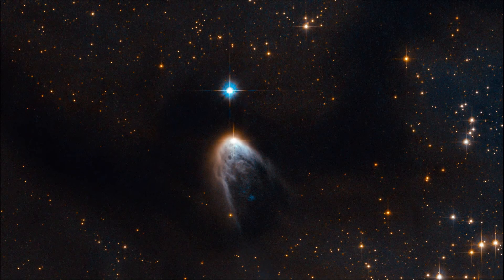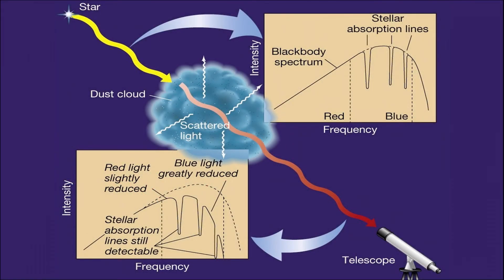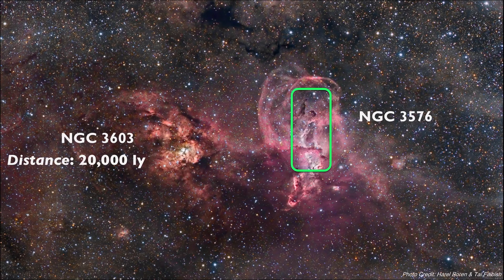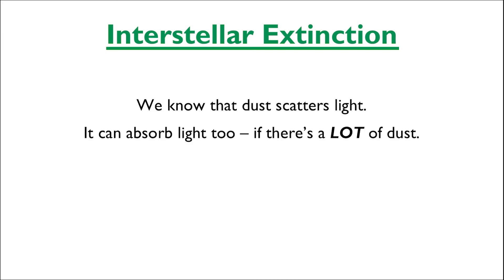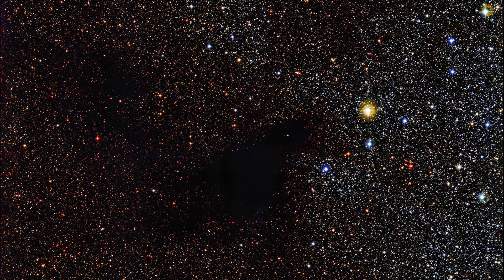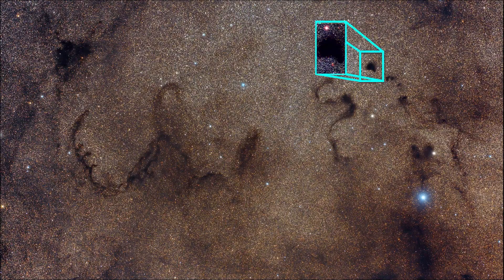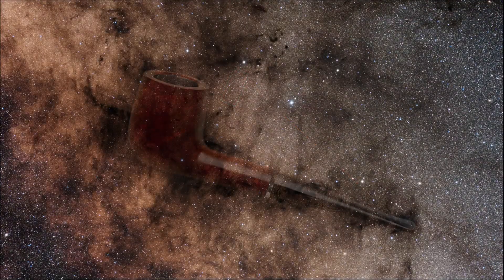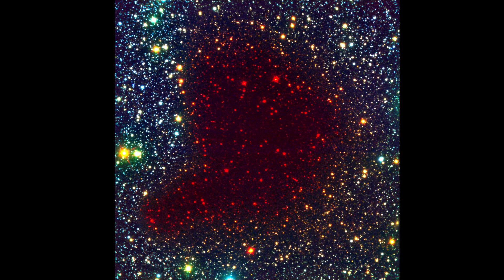ISM & Star Formation – Part 4: Interstellar Reddening & Extinction